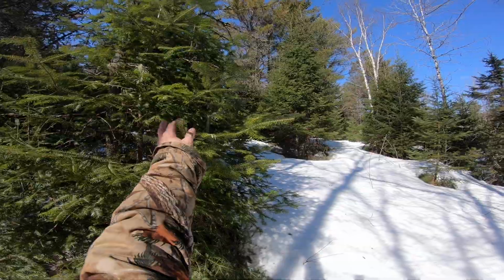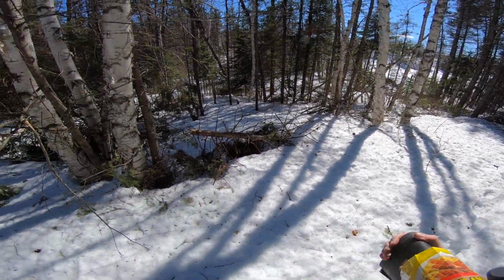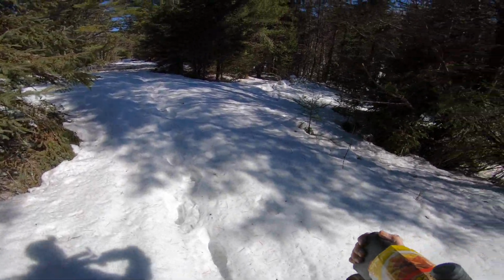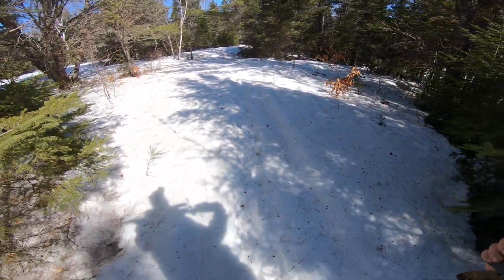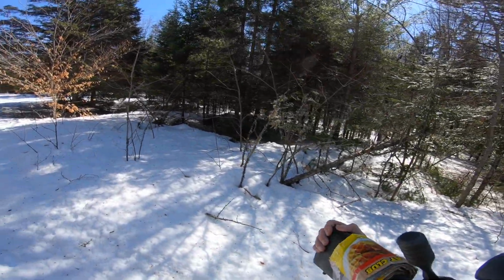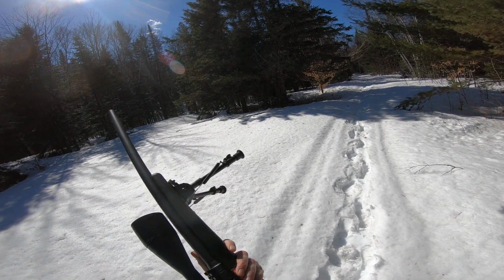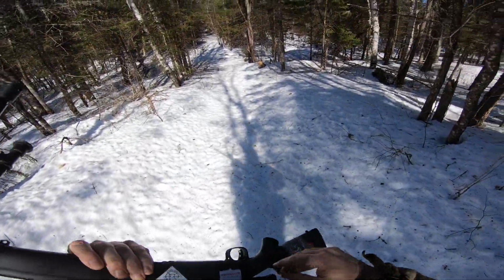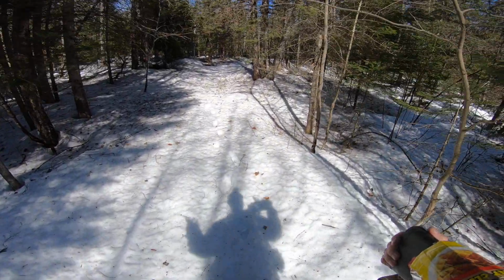How to get good at shooting moving targets 2